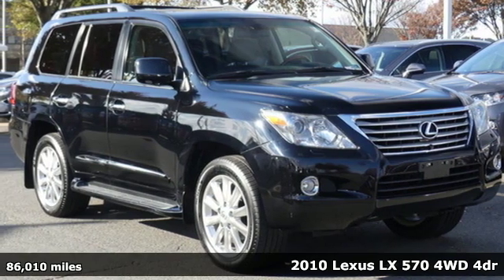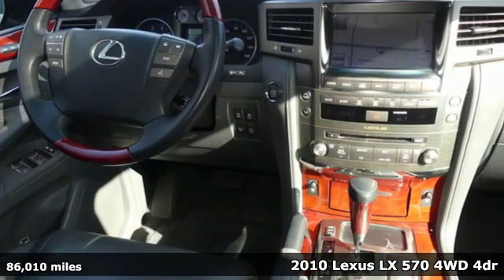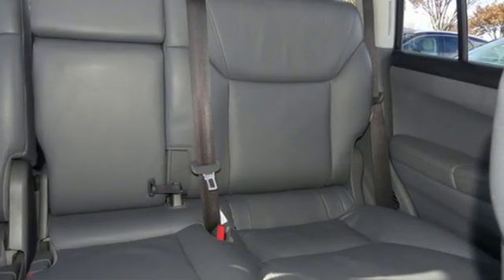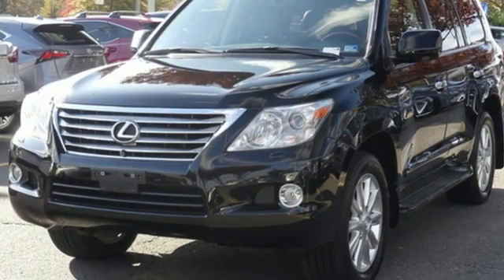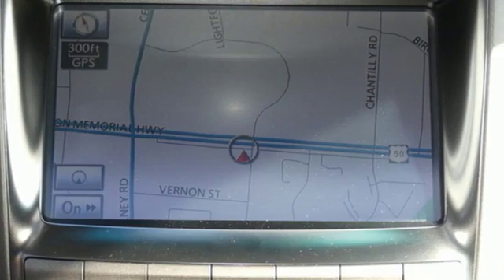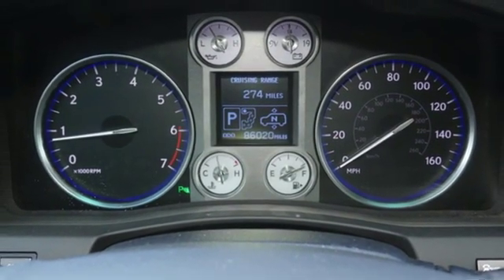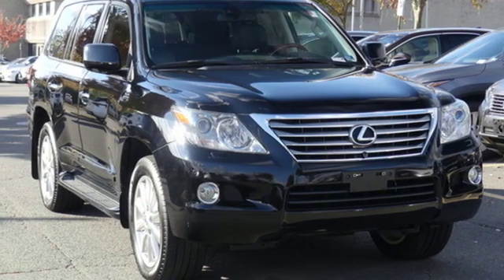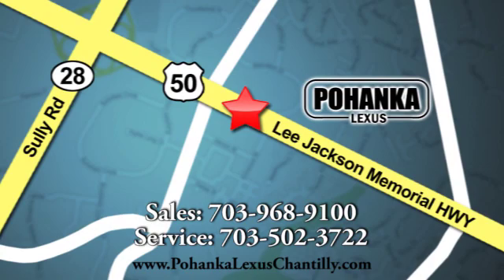Used 2010 Lexus LX 570 Chantilly Dale City VA DC, MD LP190581A - SOLD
Year: 2010
Make: Lexus
Model: LX 570
Trim: 4WD 4dr
Engine: 346 L 8 Cyl. Cyl.
Color: BLACK
Interior: GRAY
Mileage: 86010
Stock #: LP190581A
VIN: JTJHY7AX0A4053126
CLEAN CARFAX!!! NAVIGATION!!! INTUITIVE PARK ASSIST!!! HEATED AND VENTILATED SEATS!!! WIDE-VIEW FRONT AND SIDE MONITOR!!! BACKUP CAMERA!!! Our Service department is open from 5:30am to 11:00pm 365 days a year!!! NO APPOINTMENT NECESSARY!!! With FREE Wi-Fi internet Cafe, Children’s Play Area, Snacks, massage chairs and Sports Lounge. Be a part of the Pohanka Lexus family.

Address:
13909 Lee Jackson Memorial Hwy